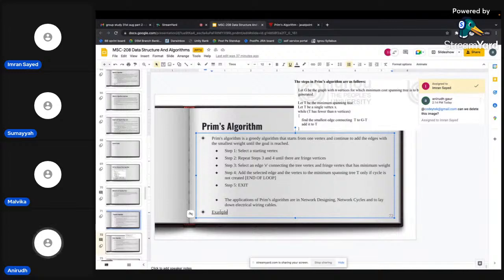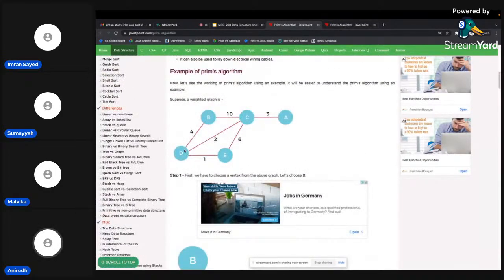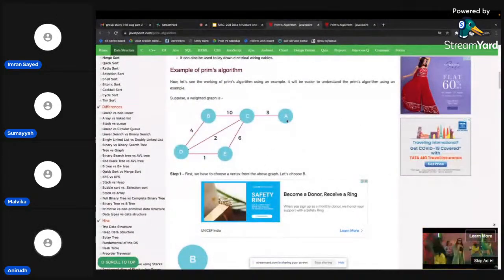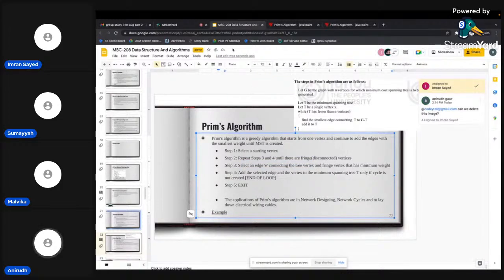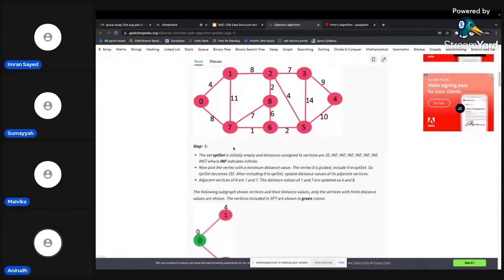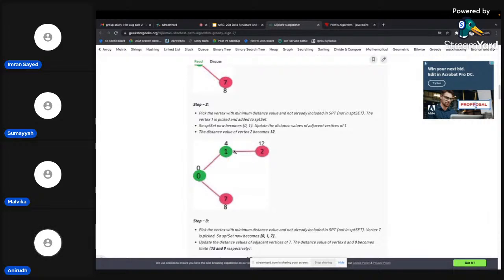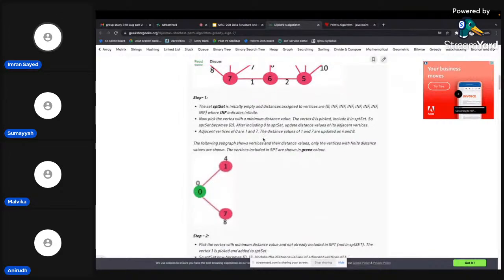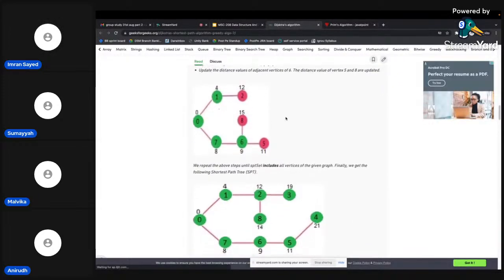MCS-208 Data Structures and Algorithms | IGNOU | PGDCA_NEW | IGNOU MCA Study Material